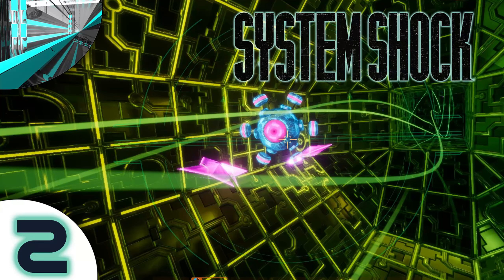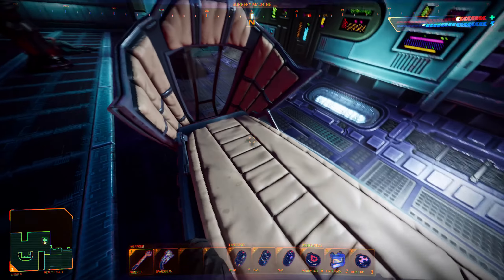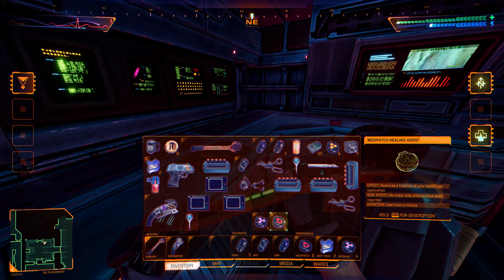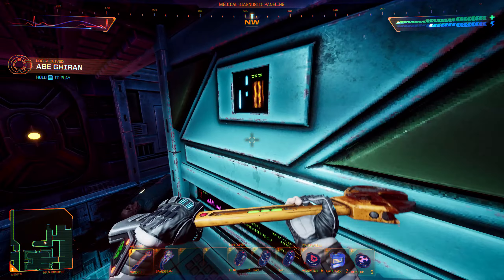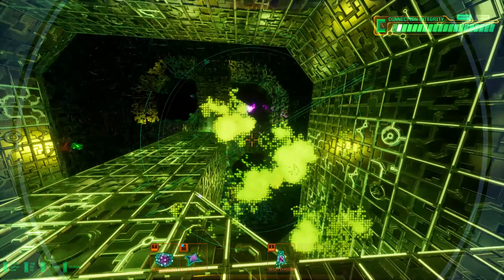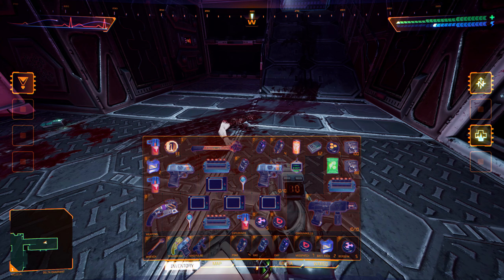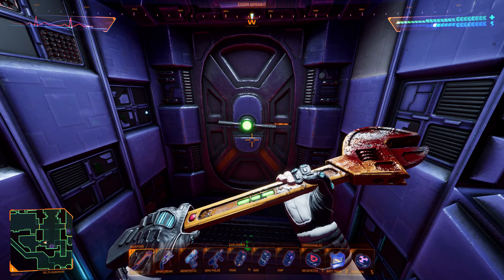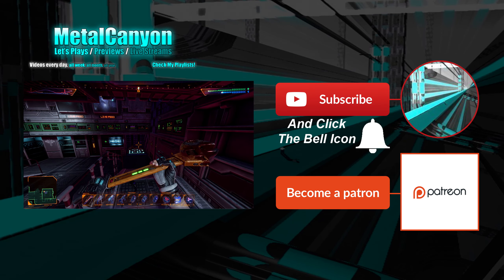Let's Play System Shock Remake (part 2 - SHODAN's Minions)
SHODAN has created an army of test subjects. And they are all angry.